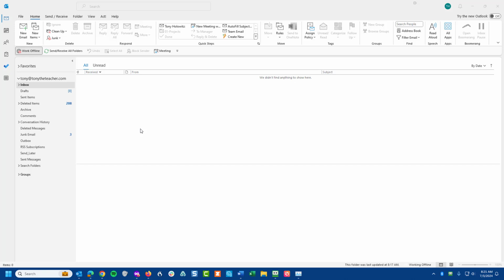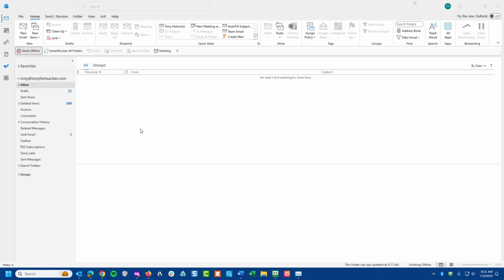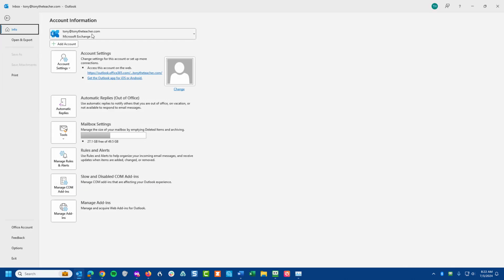Tony Holowitz Act CRM Software Training, Sales and Technical Support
**Introduction:**
Tony Holowitz welcomes everyone to the tutorial, aimed at addressing common questions related to Microsoft Outlook and its integration with Act CRM.

**Main Discussion:**
Tony frequently suggests tools that enhance the user experience when using Act CRM with Microsoft Outlook, particularly for those with Microsoft Exchange email accounts. He highlights that there are generally three types of email accounts people might use:
1. **POP Email**: An older and now rare email protocol.
2. **IMAP Email**: Commonly used and still prevalent.
3. **Microsoft Exchange Email**: The most modern and feature-rich, especially beneficial for users integrating with Act CRM.

**Key Focus:**
The tutorial emphasizes determining the type of email account a user has, which is crucial for optimizing the integration with Act CRM and utilizing recommended tools. Tony provides a straightforward method for identifying whether a user has a Microsoft Exchange account.

**Steps to Identify Email Account Type:**
1. **Open Microsoft Outlook**.
2. **Navigate to the 'File' tab at the top**.
3. **Look for 'Microsoft Exchange'**: If this label is present, it confirms that the user has a Microsoft Exchange account.
4. If 'Microsoft Exchange' is not visible, users might see other information indicating a different type of email account.

**Conclusion:**
Tony advises that knowing the type of email account is important for utilizing certain features and tools effectively in Act CRM. He encourages users to reach out with any questions for further assistance.

### Key Points:
1. **Three Types of Email Accounts**: POP (rare), IMAP (common), Microsoft Exchange (modern and feature-rich).
2. **Importance of Email Type**: Knowing the email account type helps in optimizing Act CRM and using recommended tools.
3. **Simple Identification Method**: Check in Microsoft Outlook under the 'File' tab for 'Microsoft Exchange'.
4. **Benefits of Microsoft Exchange**: Offers features that other email types do not, enhancing Act CRM integration.
5. **Availability for Support**: Tony encourages users to contact him with any questions or for further assistance.